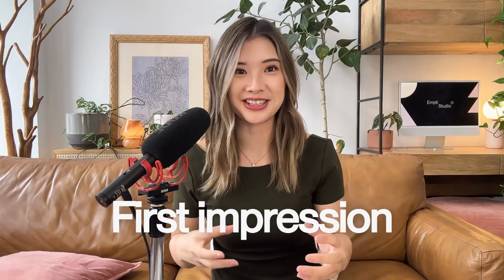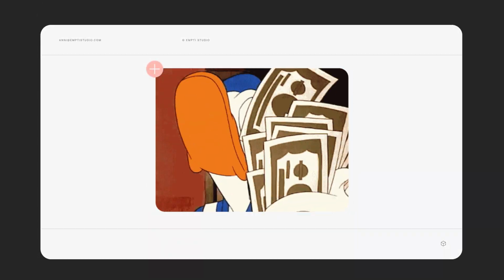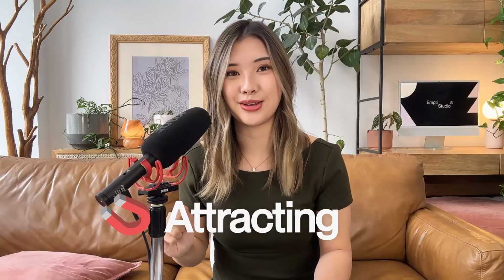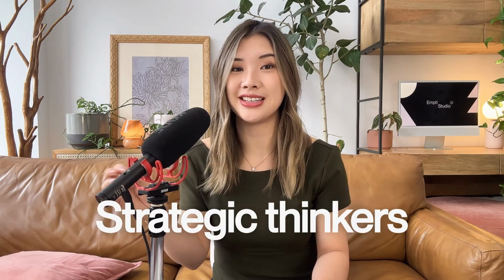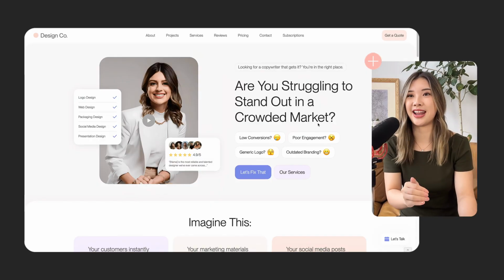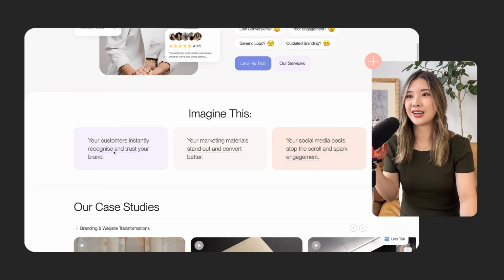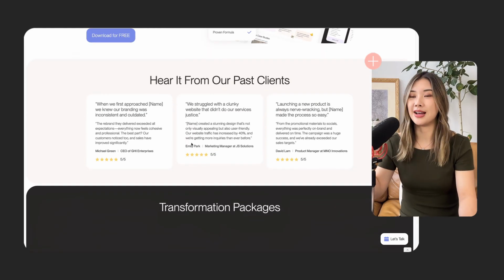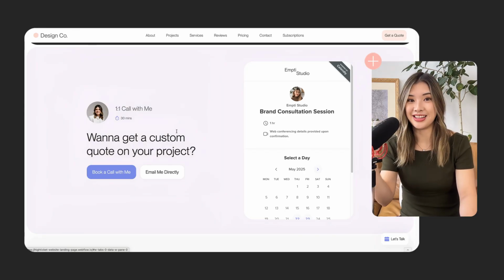This Portfolio Website Lands Freelancers $10K+ Clients—Here's Why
Feeling stuck trying to make money online? 🚀 Get your FREE TICKET to 👉 Your First 10K Month LIVE MASTERCLASS (💡 Plus, you’ll get my exclusive High-Ticket Freelancer Sales Deck as a bonus—and tonnes more goodies too! See you there!)

If you’re a freelancer and your website isn’t bringing in high-paying clients on autopilot… this is for you.

In this video, I’m breaking down the exact portfolio website framework that will change your freelance career — and how you can replicate it. Whether you're a designer, developer, writer or consultant, I’ll walk you through the 10 essential elements your site needs to convert browsers into booked-out clients.

JOIN Our Facebook GROUP CHAT for FREE!! 👉 Solopreneur Solopreneur Network™

Want to elevate your brand and attract more high-ticket clients to your business? Let's Chat! 💎

EXCLUSIVE RESOURCES 👉 Created For You

If we haven’t yet before - Hey 👋 I’m Anni, a graphic designer turned design studio owner, specializing in premium brand and website transformations. I regularly share secret branding, marketing and business strategies that help creatives just like you make a living doing what you LOVE!

00:56 Start With the Client in Mind
02:56  Showcase 3-5 Projects that Solve Real Problems
04:10 Position Yourself as a Specialist, Not a Generalist
08:19 Grab the Template in My $10K Months LIVE Masterclass